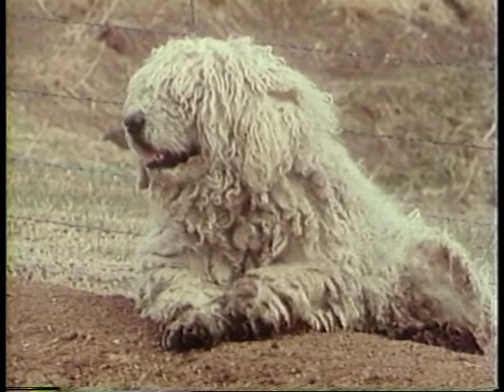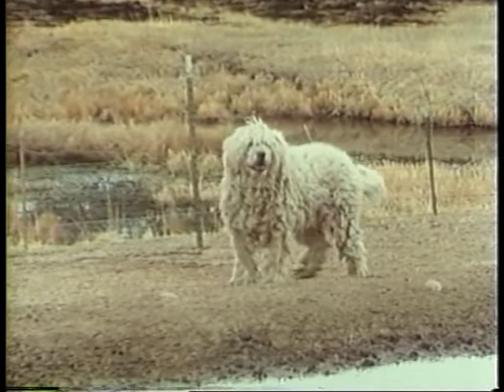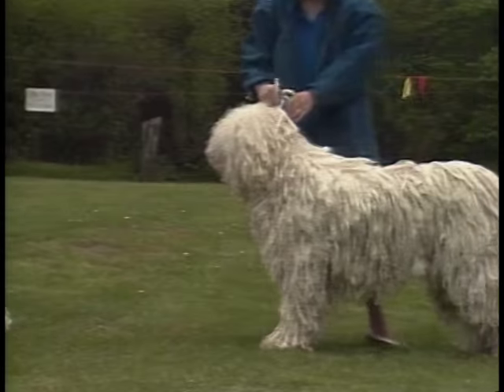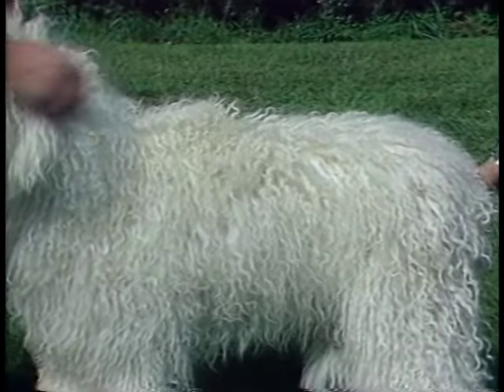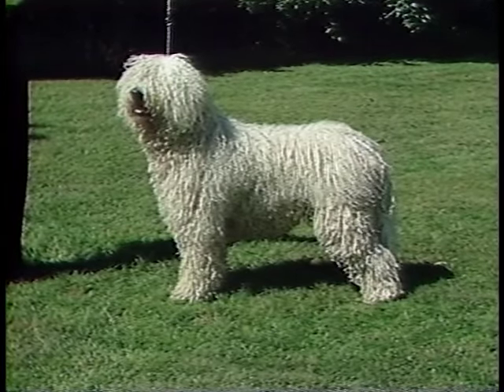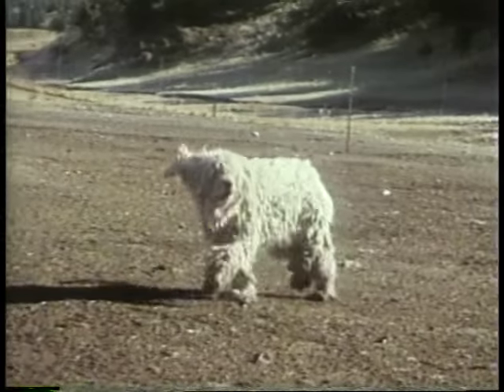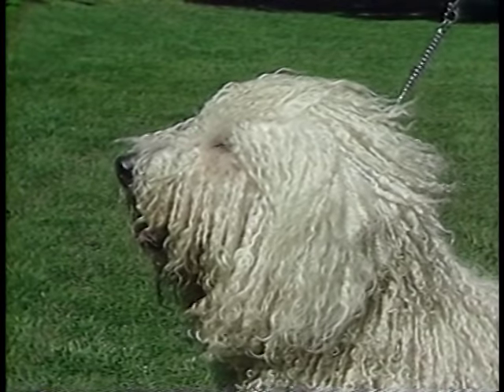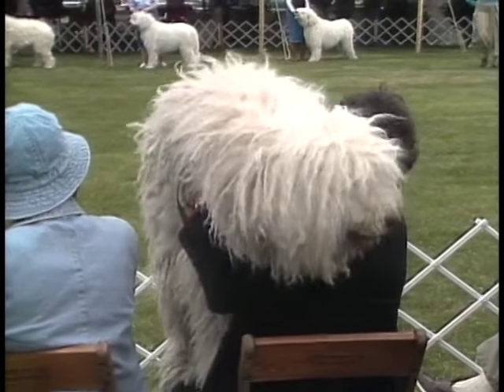Komondor - AKC Dog Breed Series